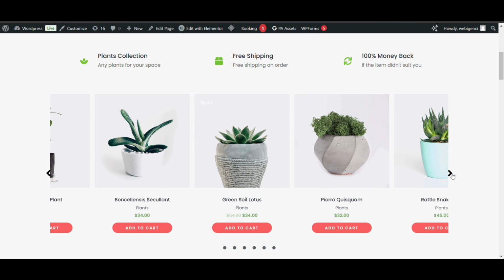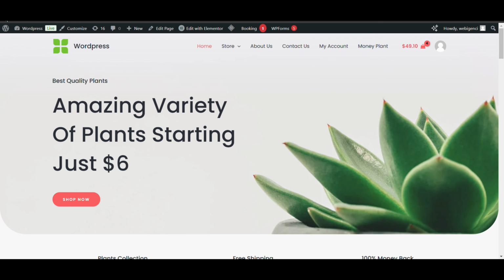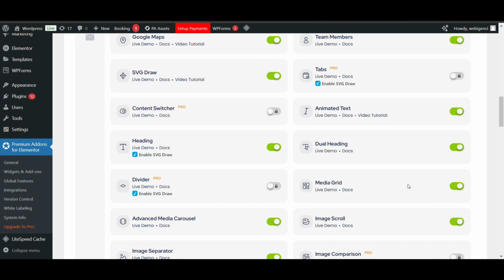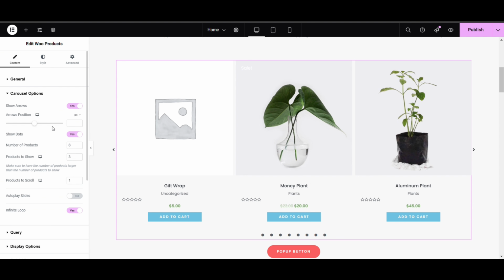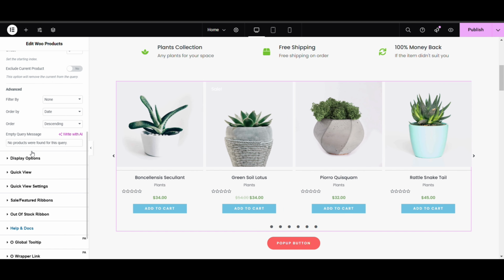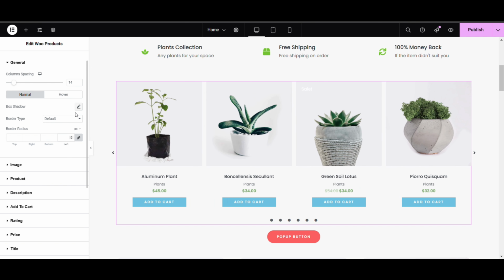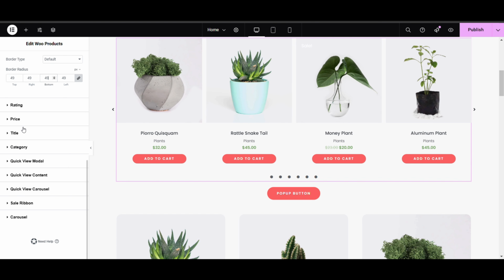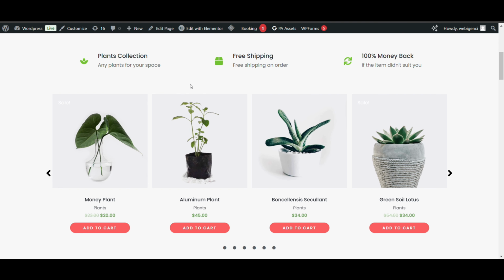WooCommerce slider | How to create product sliders in woocommerce | Best WooCommerce slider.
Want to add a stylish and responsive product slider to your WooCommerce store? In this video, I'll show you step-by-step how to create a product slider using free and premium plugins. A product slider enhances user experience, improves engagement, and boosts sales!